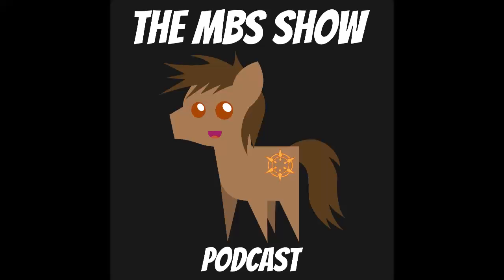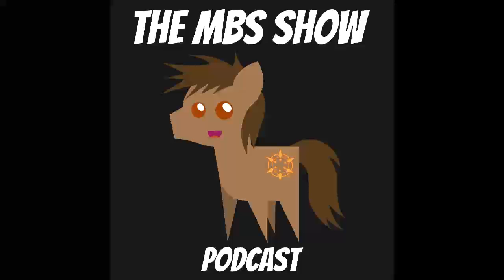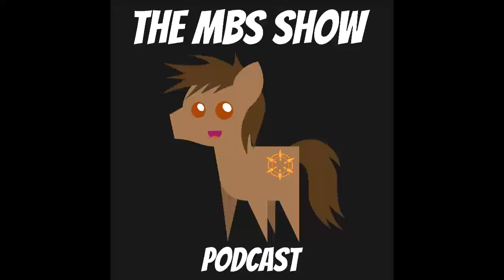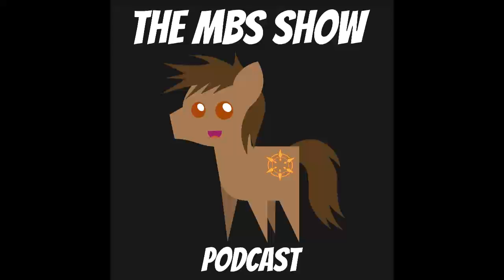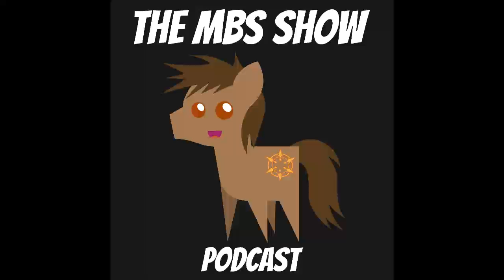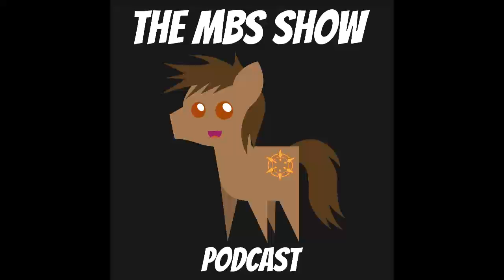The MBS Show Episode 371: You Guys Are Great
Credits